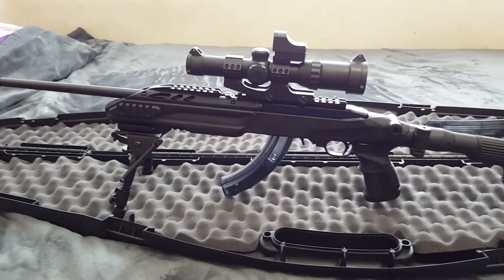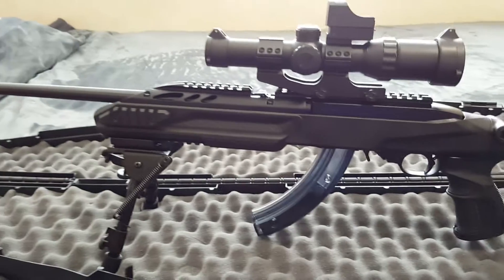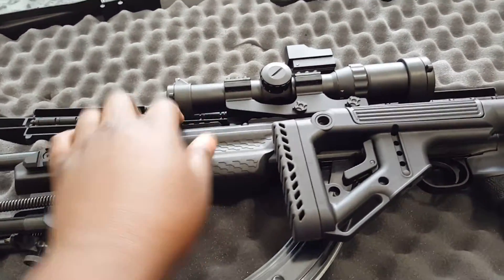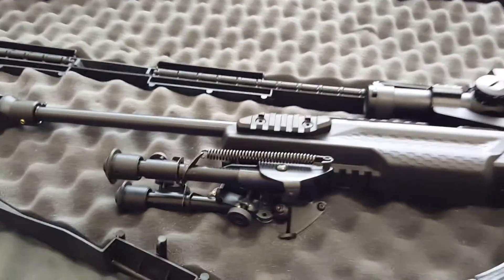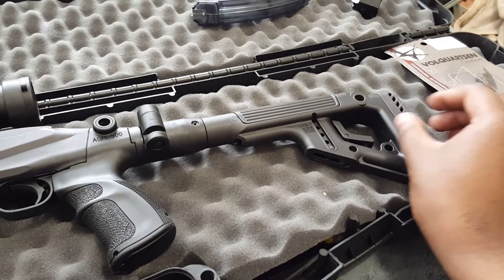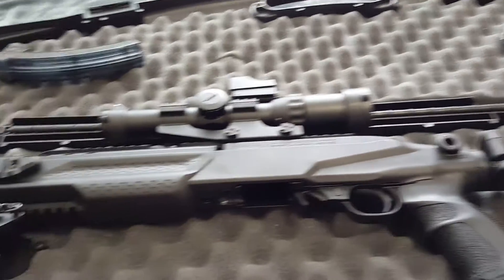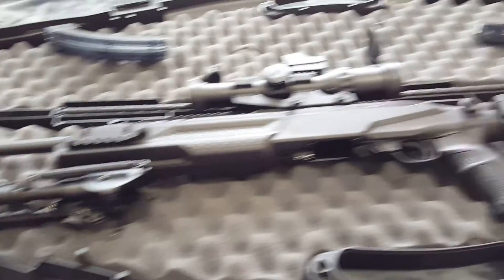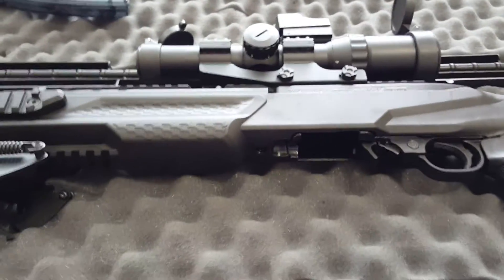Fab Defense Precision Stock UAS R10/22 Pro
Wow what and amazing stock for our 10/22. This thing is just so fun and good for my needs, it's got everything I wanted and was just what I always dreamed of. Hope this helped any body out there enjoy and share and like!! Love my Ruger!!